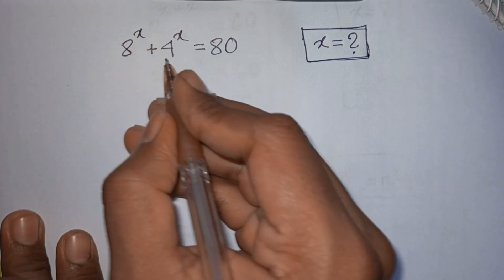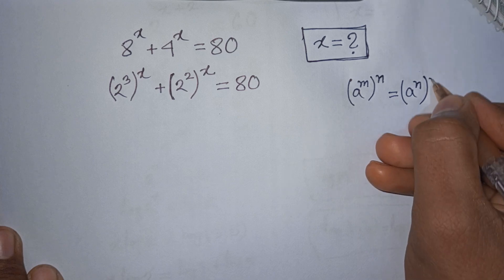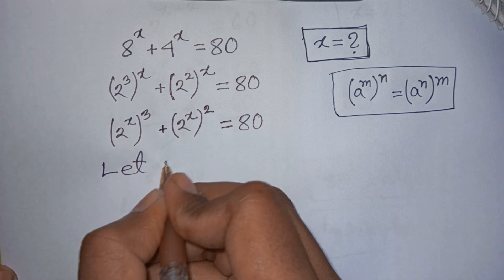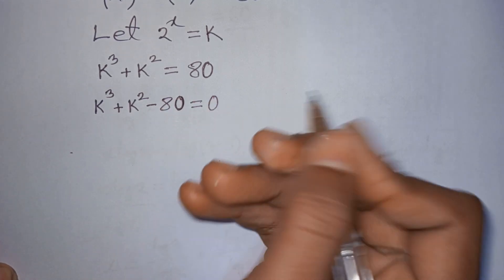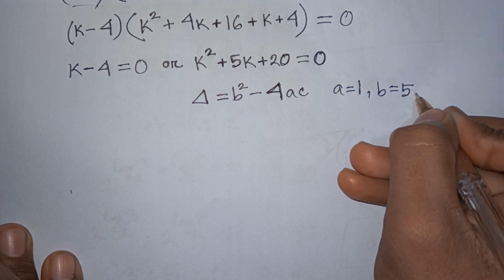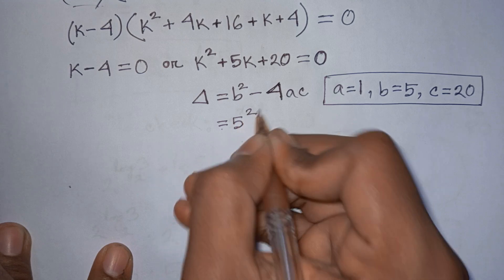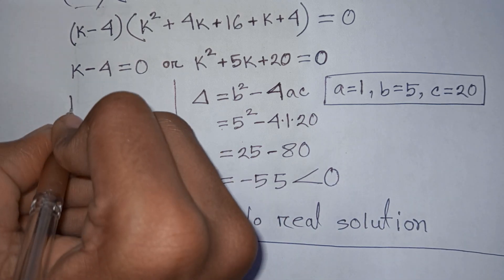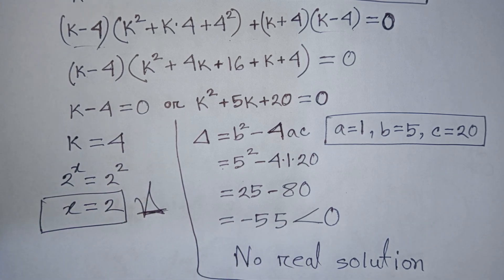Can You Outsmart This Tricky Math Problem?